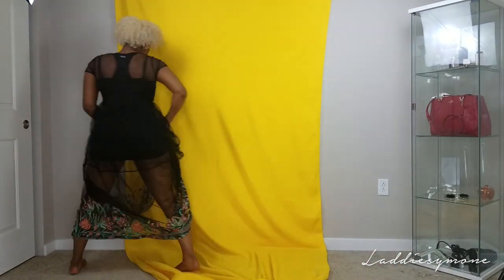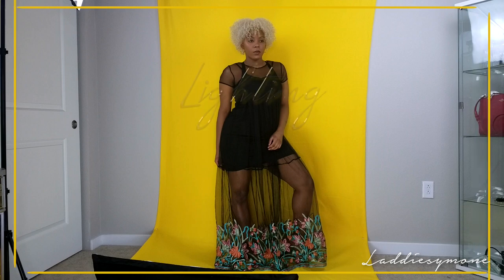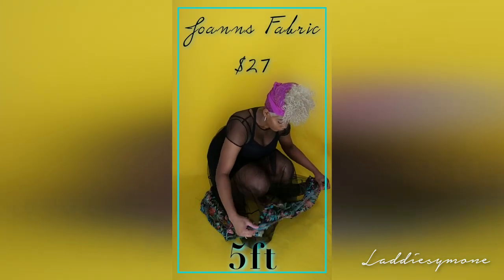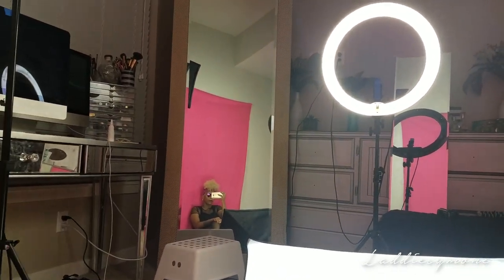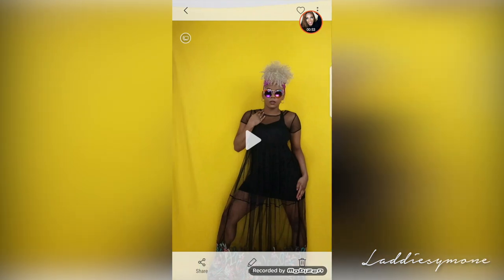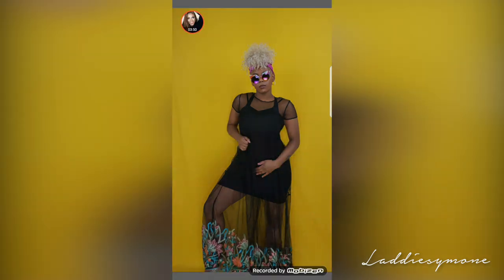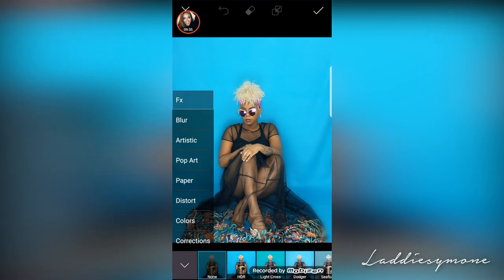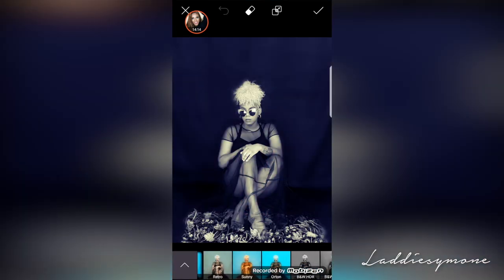HOW TO PHOTOGRAPH YOURSELF & EDIT THE PICTURES/ ABOUT MY BACKDROPS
UMBRELLA LIGHT KIT

RING LIGHT

RINGH LIGHT STAND

PHONE TRIPOD THIS CAN BE DETACHED

THE SOFT BOXES I HAVE

THE BACKDROPS CAN ALL BE PURCHASED AT JOANNES FABRIC
4FT YELLOW , BLUE, PINK

MUSIC
Don't Be- Julian Mae

FAQ
Intro & Outro Music - star girl- Weekend
Camera: Samsung HD camcorder
Phone Camera: Samsung Galaxy s7 Edge